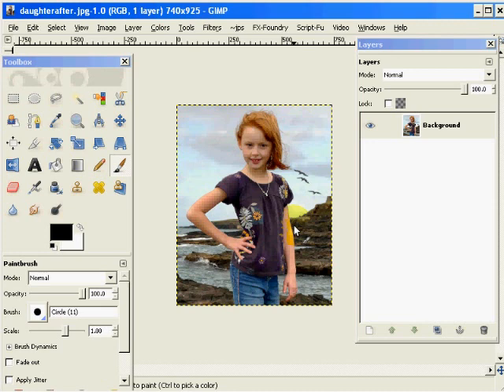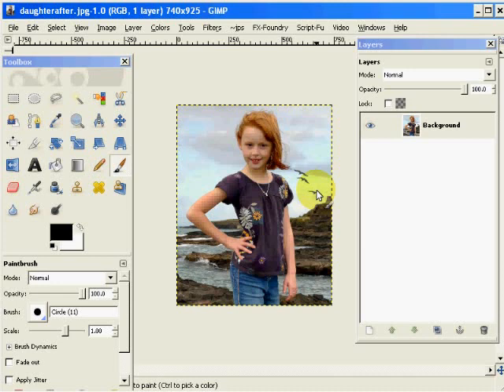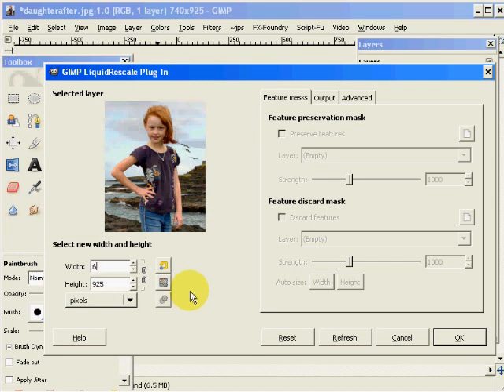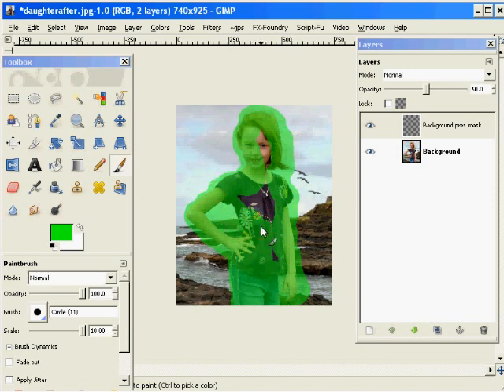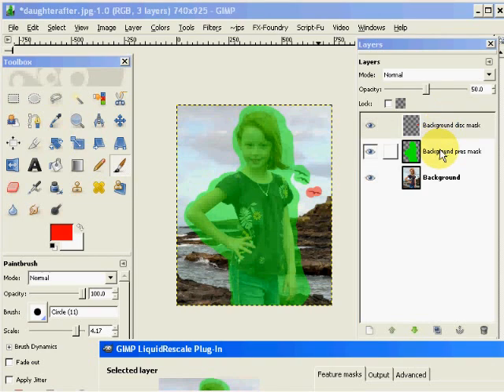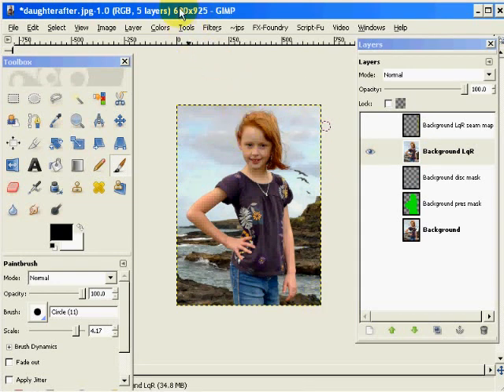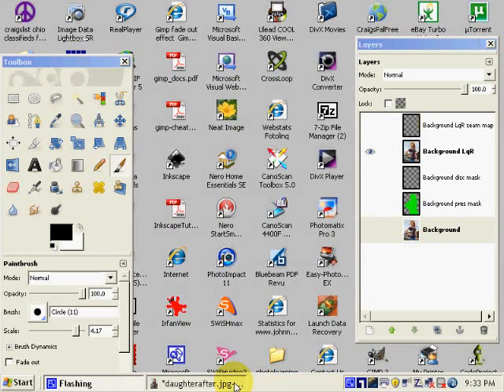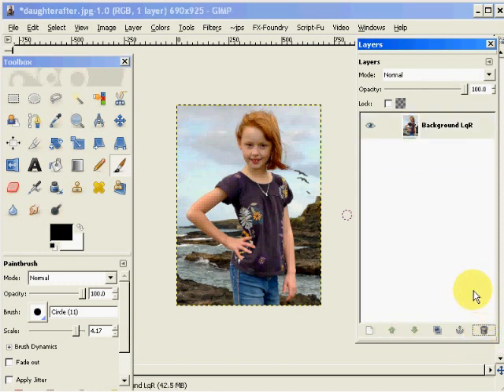GIMP TUTORIAL REDUCING IMAGES WITH LIQUID RESCALE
Reducing images with GIMP and the Liquid Rescale Plugin which allows for rescaling of parts of an image while preserving the aspect ratio of other parts of the image. Powerful tool.